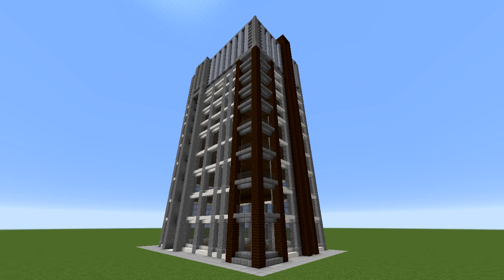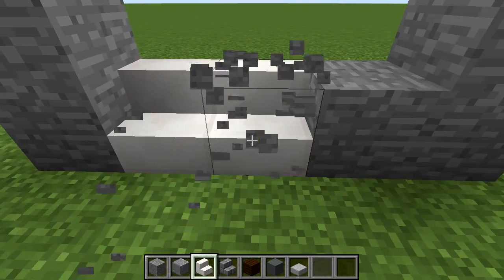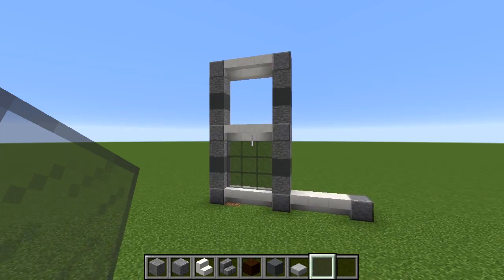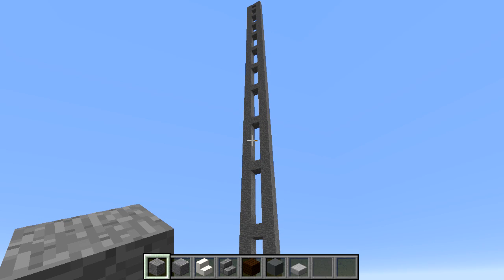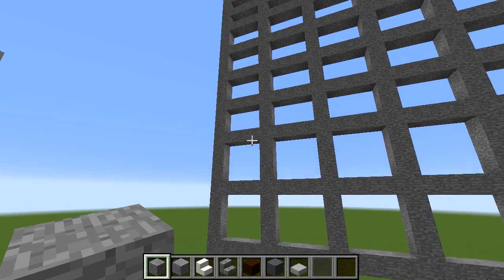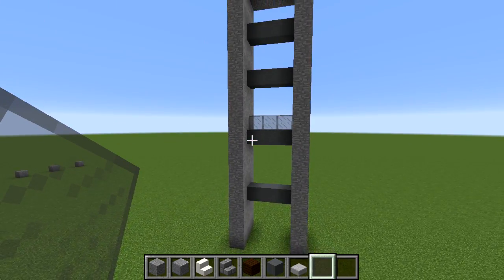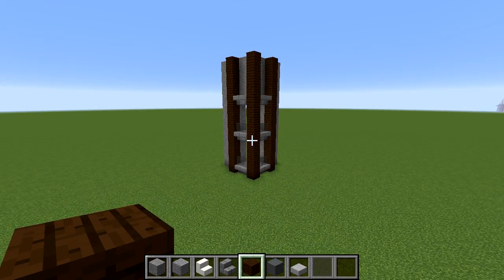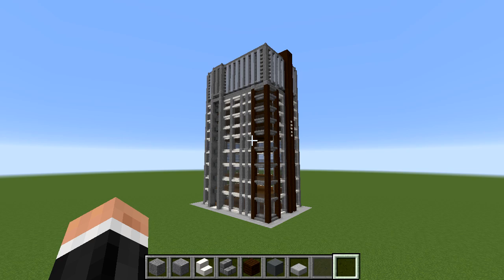Minecraft: How To Build An Apartment Building Complex Tutorial (Easy Survival Minecraft House )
Minecraft: How To Build An Apartment Building Complex Tutorial

This episode of Minecraft Build Tutorial is focused on a simple and easy apartment building complex that is highly adaptable but is still beautiful and will look nice in any world. This how to build a apartment building complex tutorial will work on PC, Xbox, PS3, PS4, Wii U and Minecraft PE. This is part of a series that will focus on how to build a in Minecraft for vanilla survival. This adaptable apartment building design can also could be made small, bigger or wider.

In this Minecraft series I will be showing you building tutorials in Minecraft that are quick and useful and show you how to build in various different styles and with many different uses.

LINKS